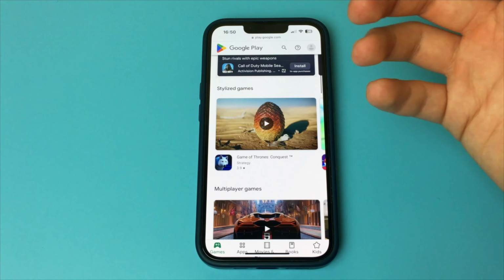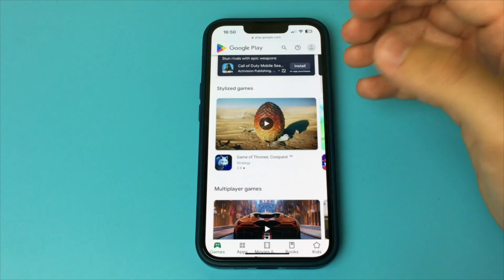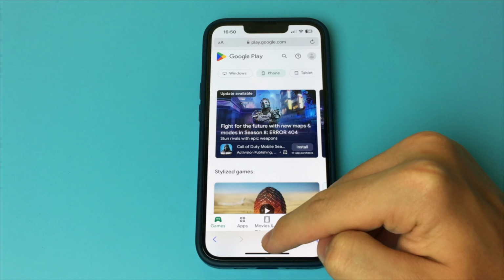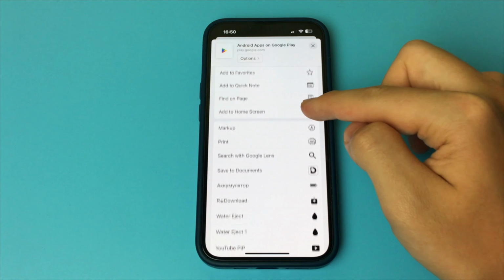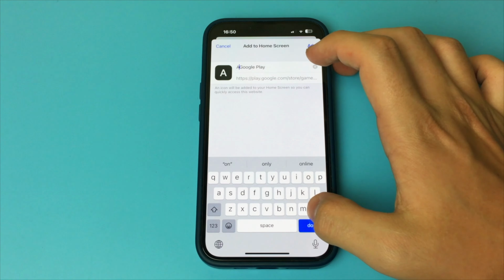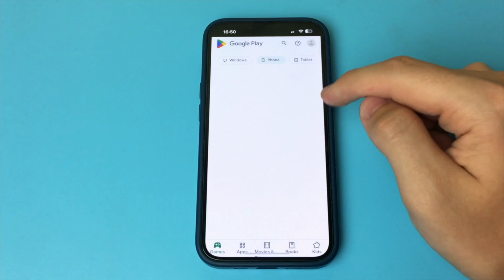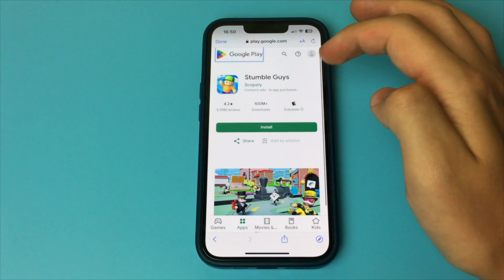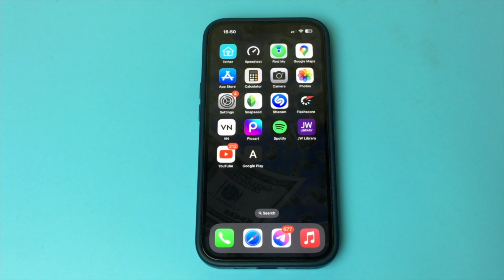How To Download Play Store on iPhone | Full Guide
In this video I showed you the secret way to download Google Play on iPhone